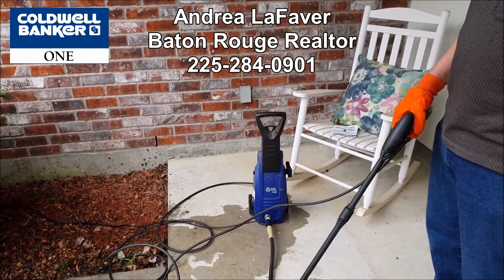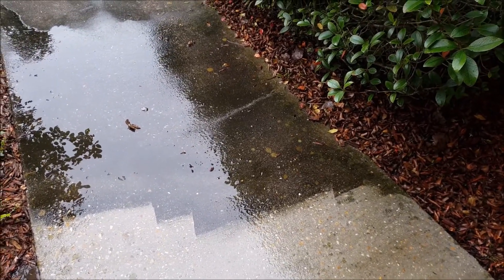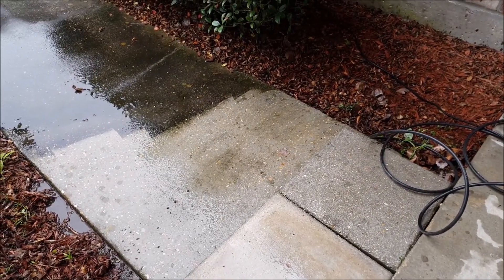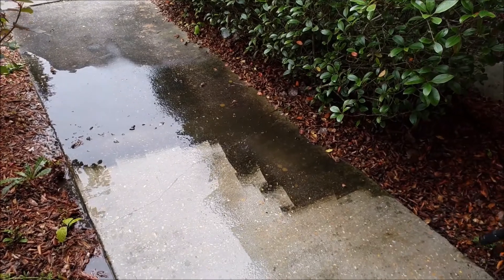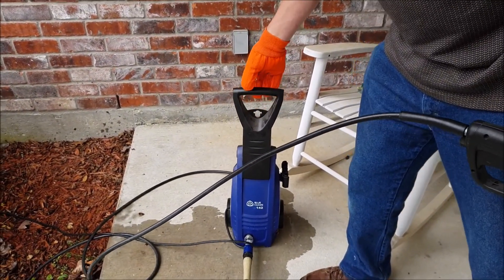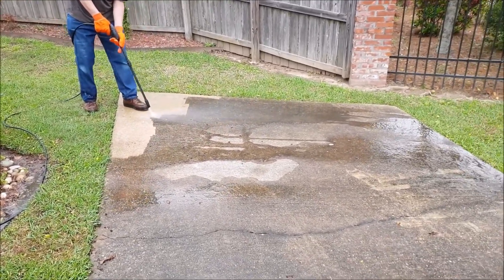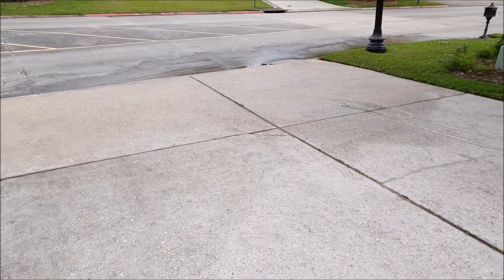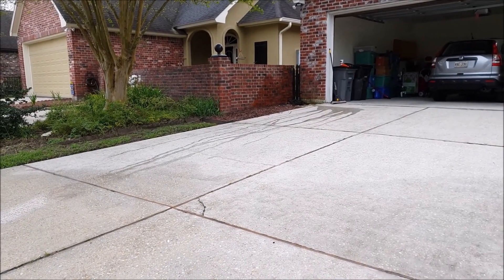How To Clean a Driveway With an Electric Power Washer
In this video, we demo an electric power washer to clean a driveway. We used a model called AR Blue Clean 142. This model cost about $100 and did a sufficient job of cleaning this driveway. Although electric are considered to have far less power than a gas fueled power washer, we found this one did a great job on this project.

Andrea LaFaver, REALTOR
Coldwell Banker ONE

Louisiana Licensed
Each office independently owned & operated